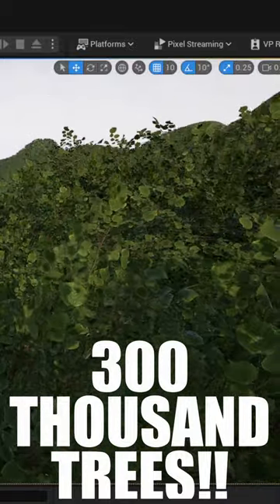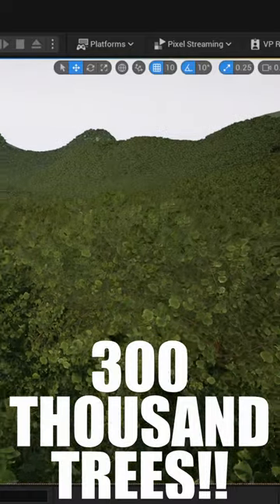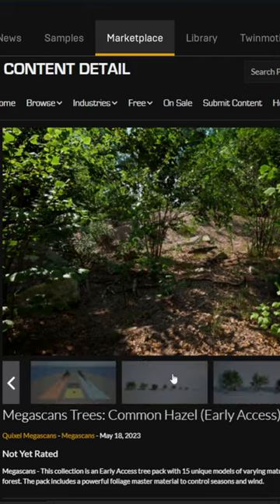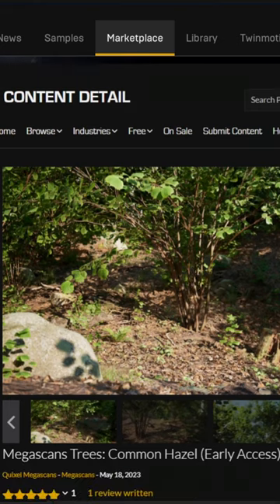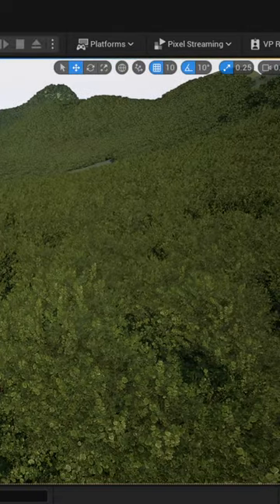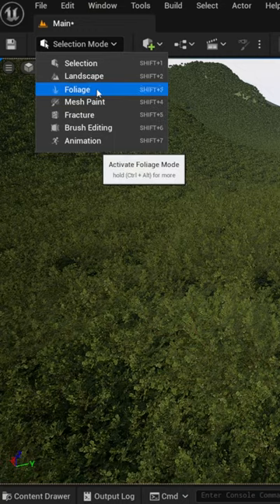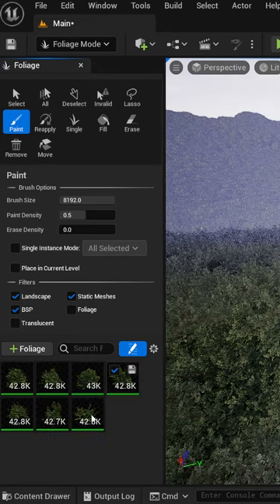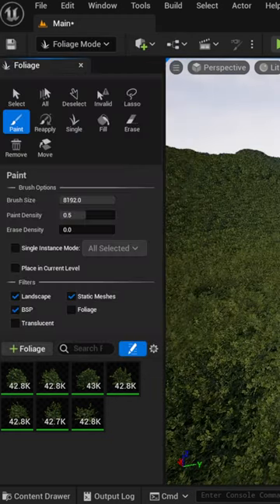300 Thousand Quixel Trees in Unreal Engine: A Visual Feast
I put the new @quixeltools Trees in @UnrealEngine 5.2 to see how many it can handle without slowdown!

Also, check out some of my friend's channels
Eyedesyn Pwnisher School Of Motion Maxon Unreal Engine William Faucher Kaizen Tutorials Luis Maranda Sir Wade Rocket Lasso